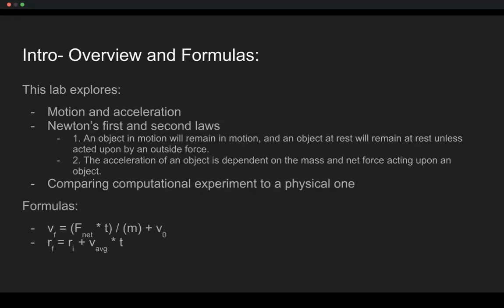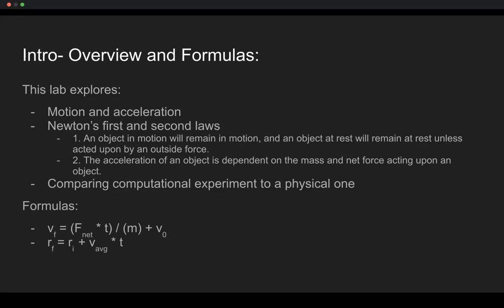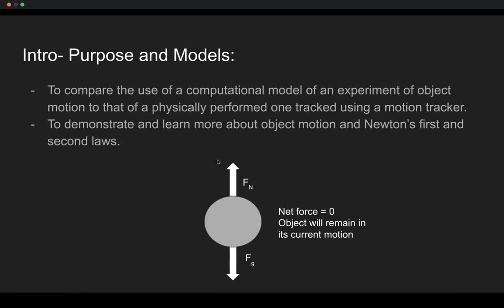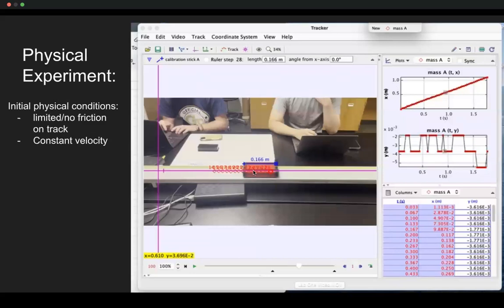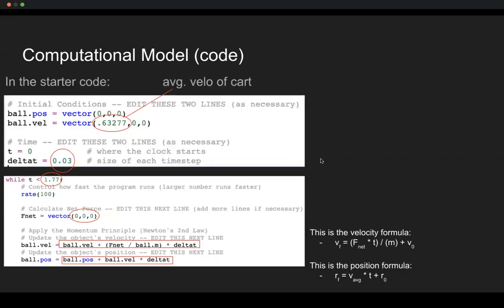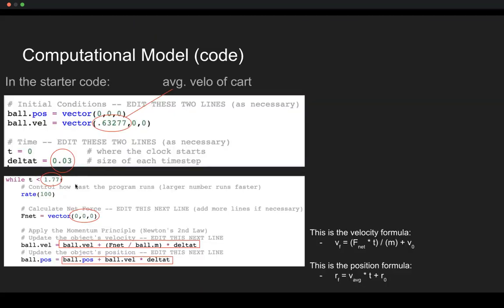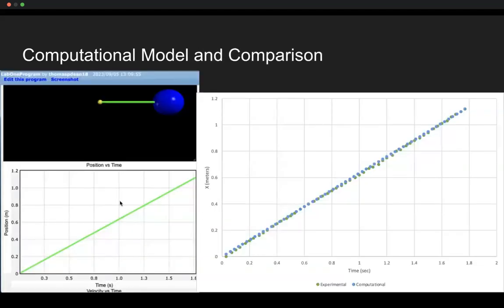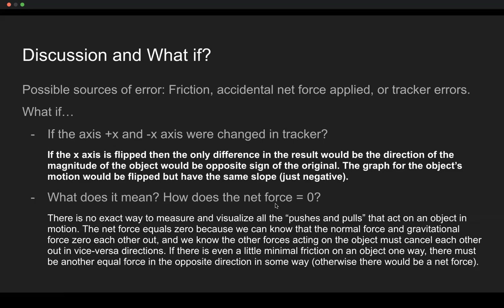Thomas Dean 2211 Lab One